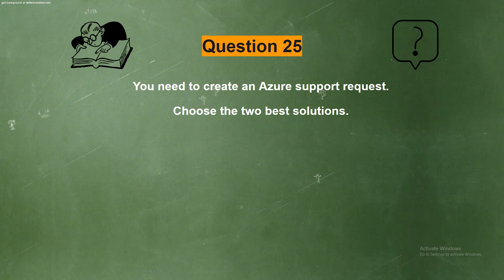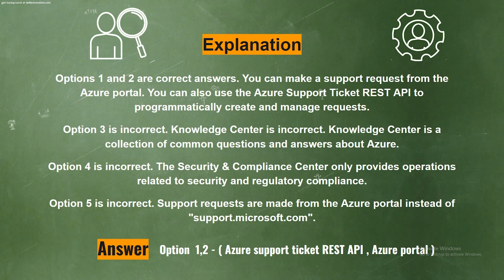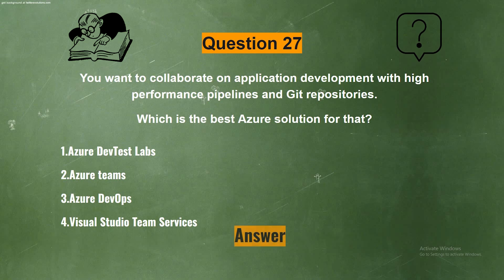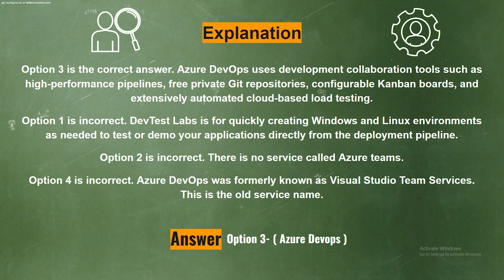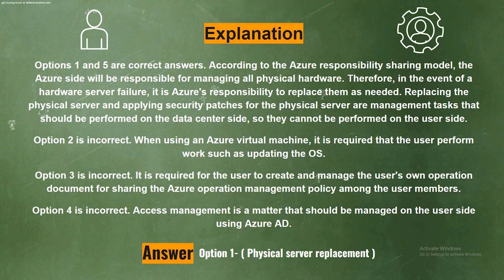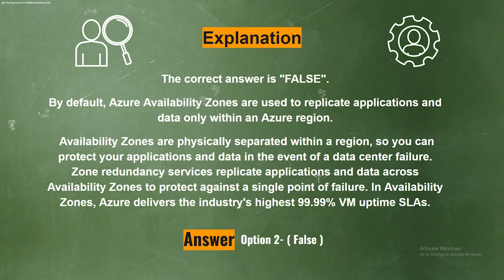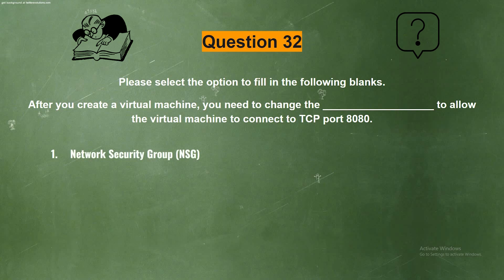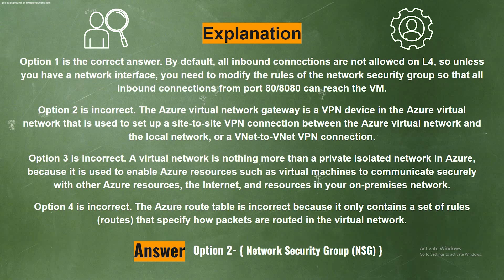Microsoft AZ 900 Practice Test || Az 900 Exam 2022 Question - Part 4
Microsoft AZ 900 Practice Test || Az-900 Exam 2022 Question - Part 4  is designed to help you pass the real exam. Developed by highly experienced and certified trainers, this practice test provides you with an accurate picture of the actual exam. All training material is prepared using real certification exam objectives and verified by industry expertise allowing us to provide you with an accurate assessment of the skill level, necessary to achieve high scores on your certification exam.

👇 What you'll Get in these Dumps?👇
➼Instant Download

Microsoft AZ 900 Practice Test || Az-900 Exam 2022 Question - Part 4 is similar to what you will find in your actual exam. For example, if you miss a question in our questions bank then there is an extremely high chance that you may also miss it when you take your real exam! The fact is that these questions are very similar to real ones! This is why we advise our customers to go through ALL az-900 practice questions with extreme care - if not double-check with another resource or take a few more samples before taking the real test!

☕ Love our work?

📽 Our Popular Playlist You Can Watch📽

0:00 Introduction
0:20 Question 15
1:17 Question 16
2:47 Question 17
4:10 Question 19
4:48 Explanation
5:54 Question 21
8:07 Question 23
8:57 Question 2